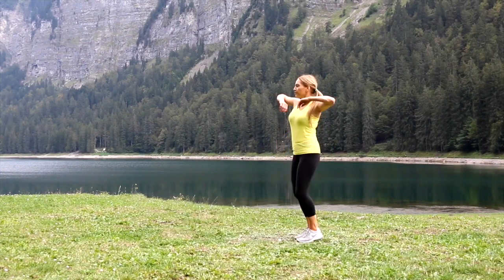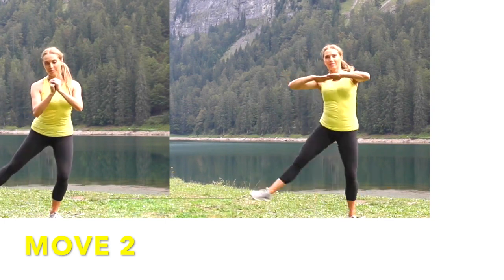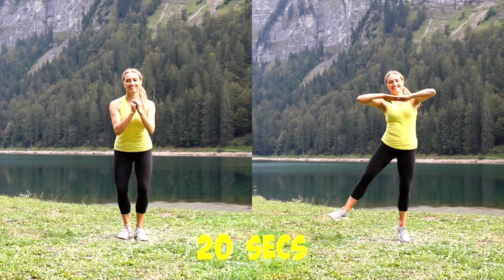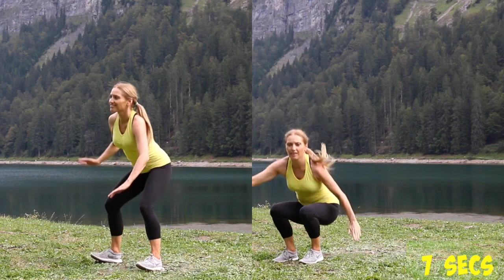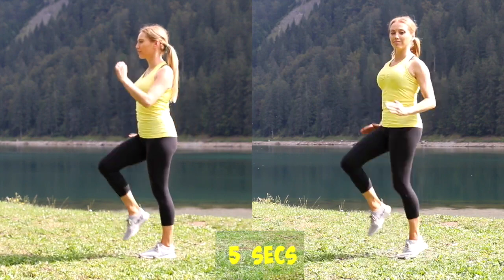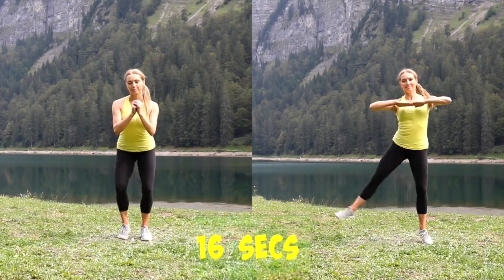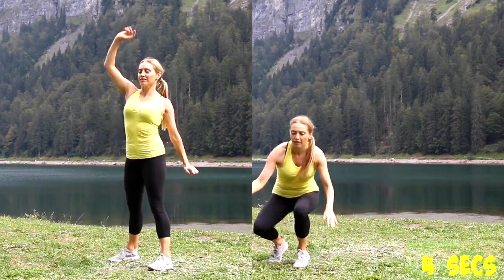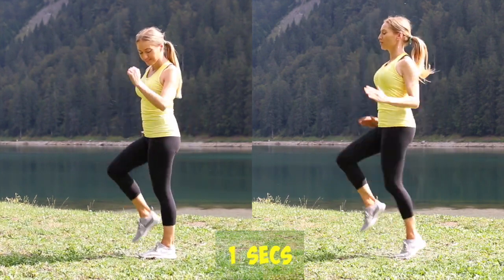HIIT WORKOUT TO SPEED UP YOUR CALORIE BURN - JUST 4 MINUTES AND SUITABLE FOR EVERY FITNESS LEVEL